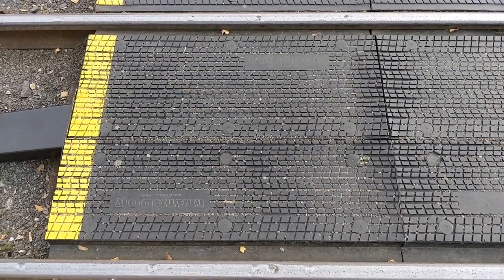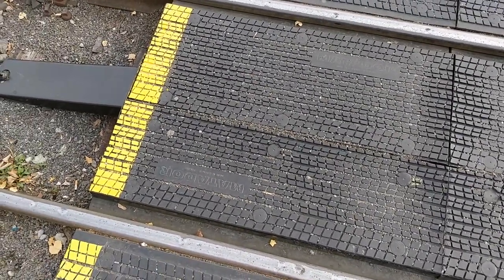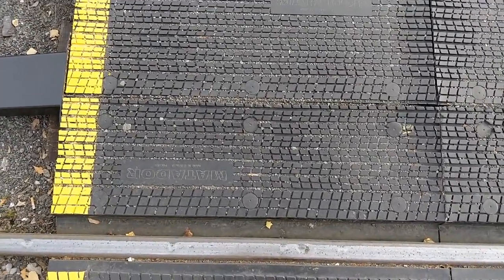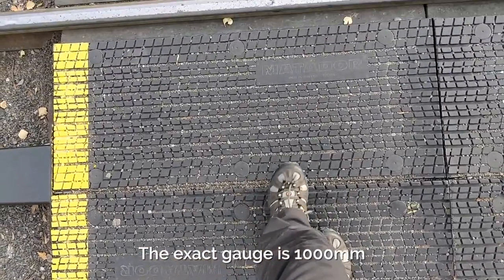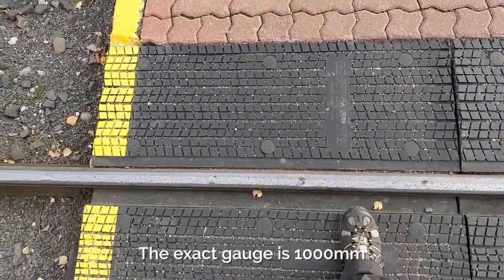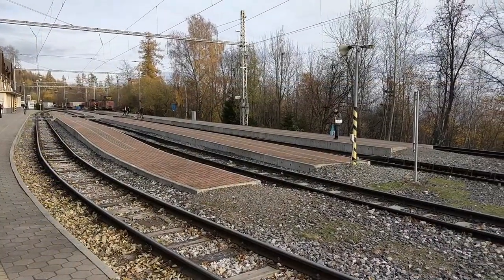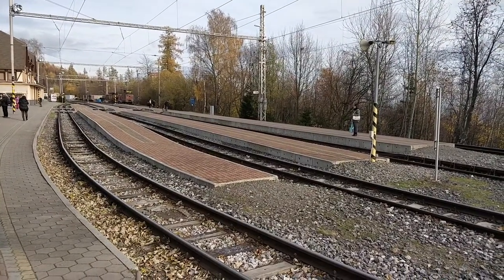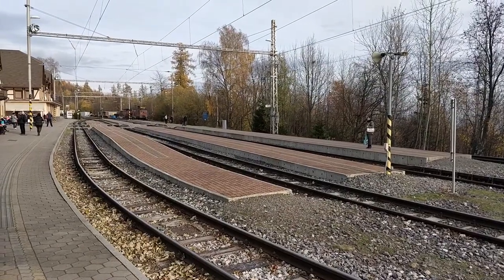Tatras Electric Railway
An irregular wander into travelogue land. We were being tourists and waiting for something or other so what better way to use that time and wait for three trains to arrive. The location is the main junction on the Tatras Electric Railway, Slovakia, which is a quarter of the way up a mountain

Locomotive units: ZSSK Class 425.95